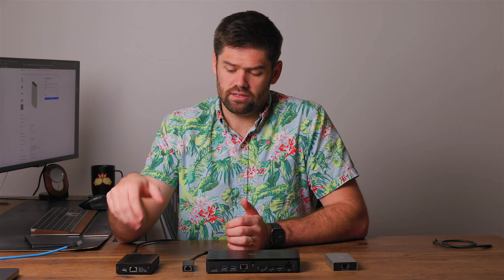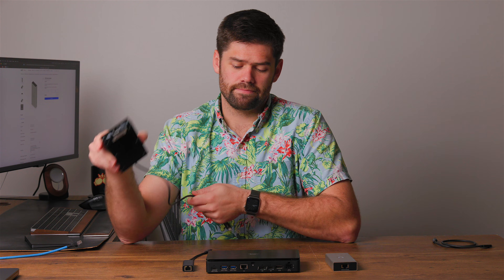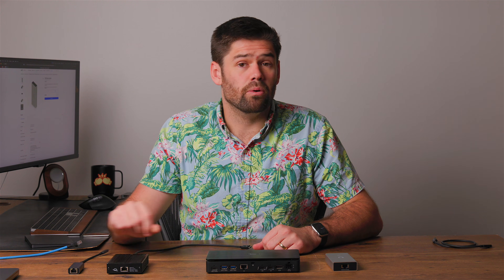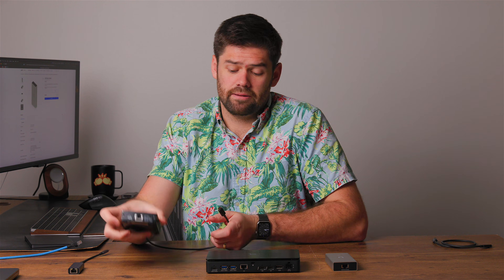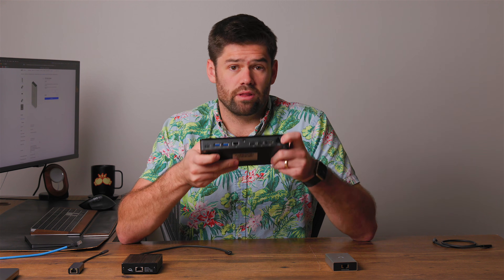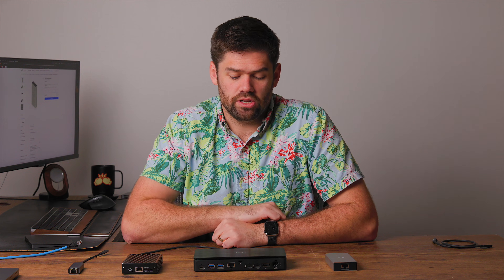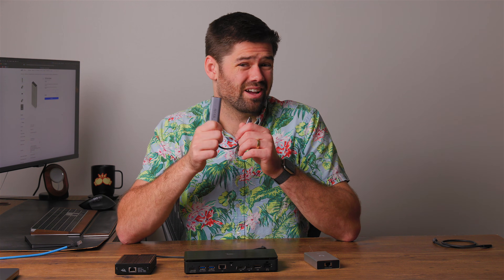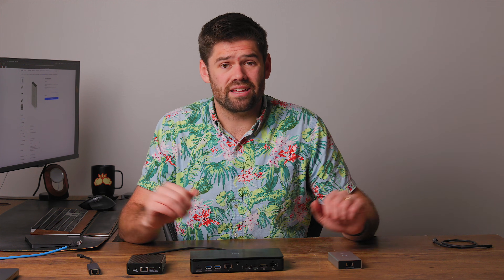Who Makes the BEST 10GbE Adapter?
Adapter Links*:
- OWC Thunderbolt Adapter
- OWC Thunderbolt Pro Dock
- 2.5GbE USB-C